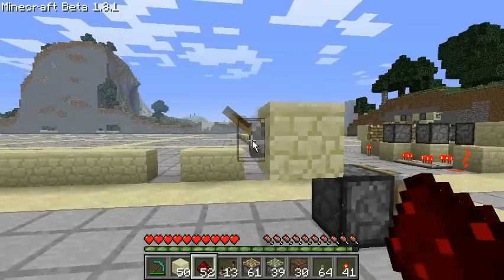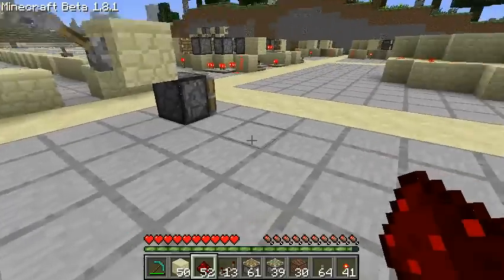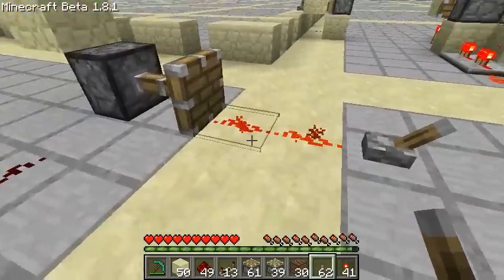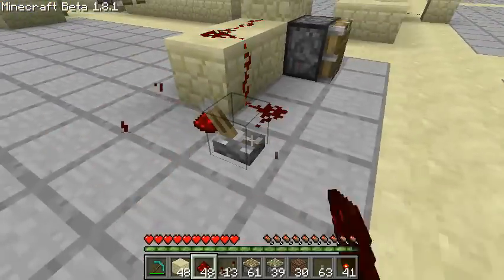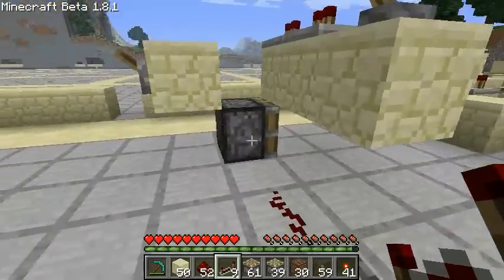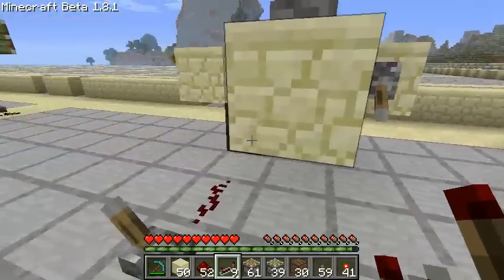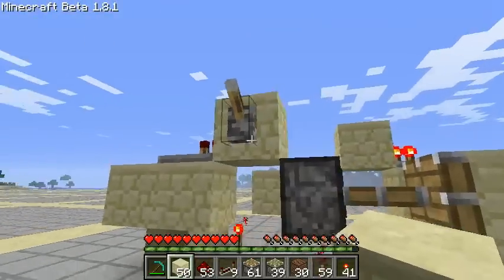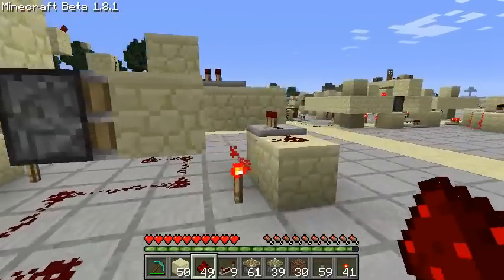Minecraft Piston/Redstone Interaction Bugs and Optimized Dual-Edge "Insta-Wire" Part 1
In this video I demonstrate in great detail various bugs having to do with the interactions between pistons and redstone (both powder and repeaters).  In the first part I explore several bugs and in the second part I show an application of one of the bugs as well as design limitations imposed by some of the others in that same application, resulting in a final bug that is complicated and difficult to reproduce and for which I have no explanation.  Edit: I should also note that all of the bugs demonstrated here not specifically involving either piston extension or the extended piston arm also apply to dispensers.